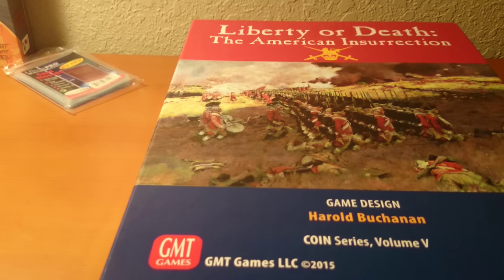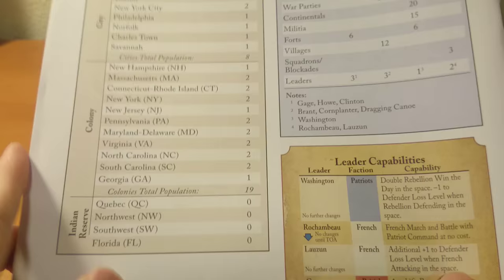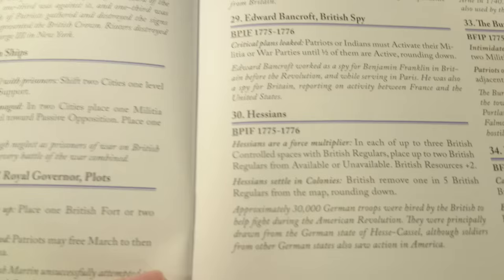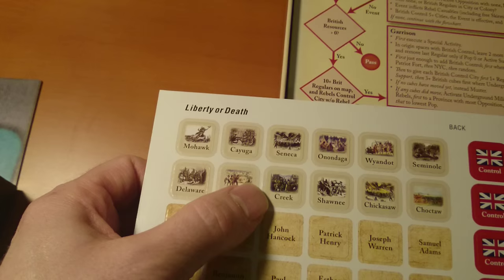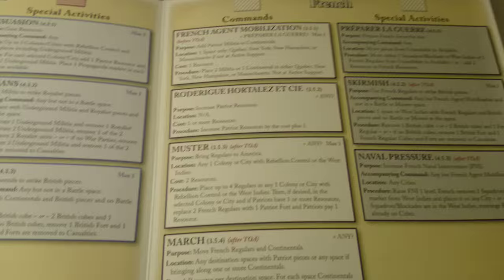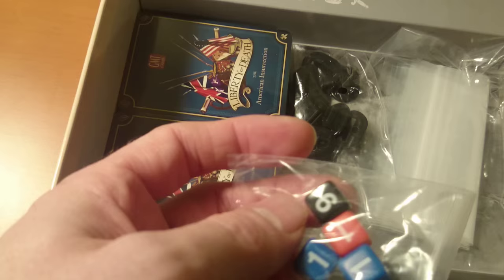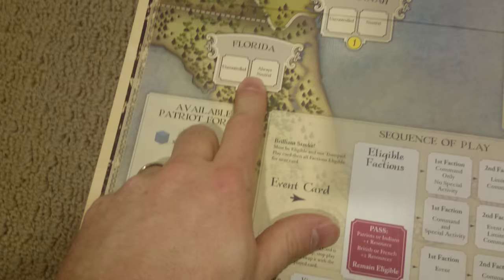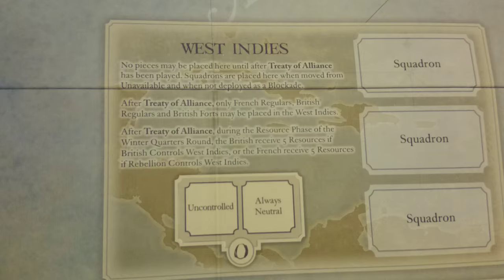Liberty or Death unboxing